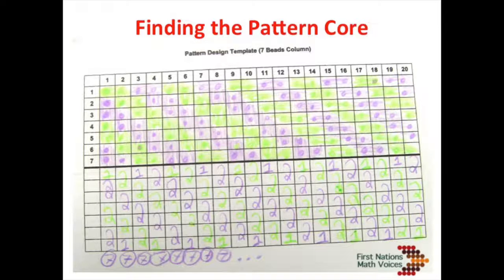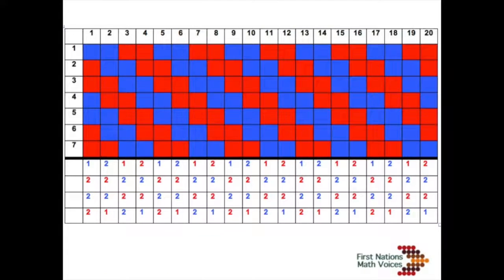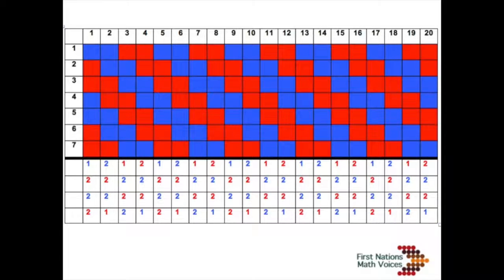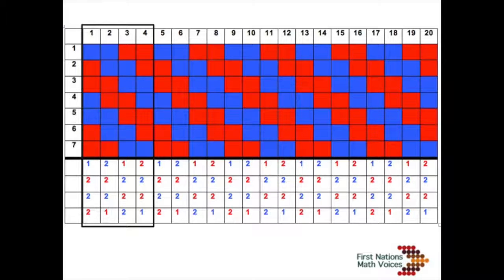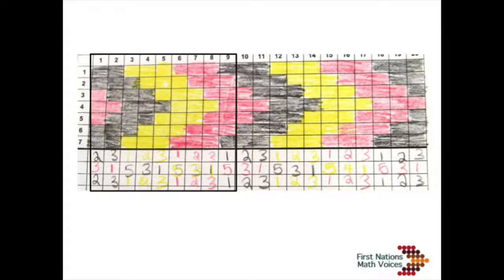1 Intro Finding Core